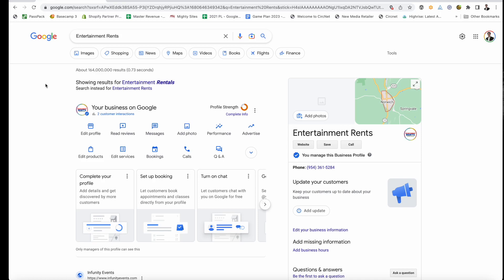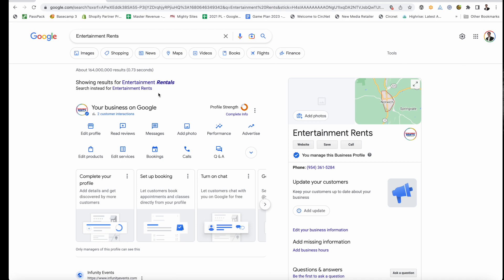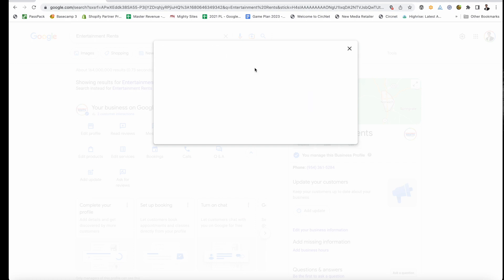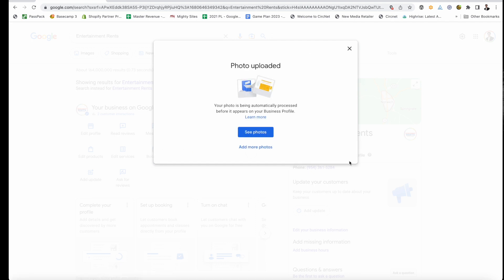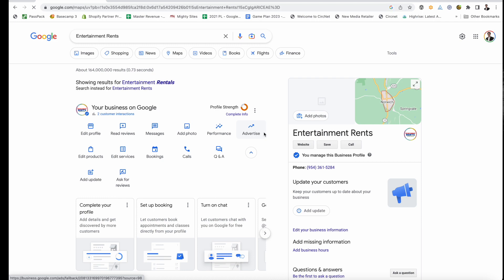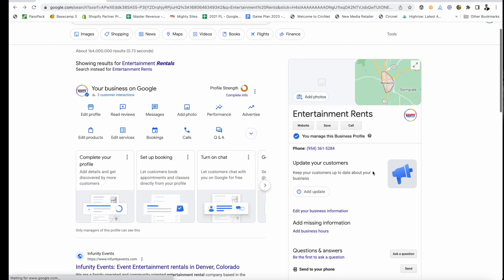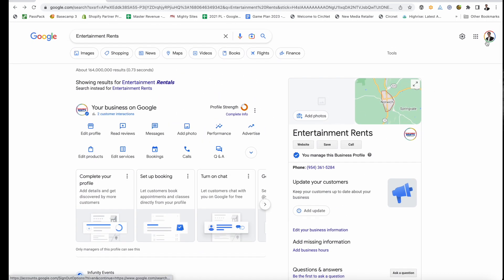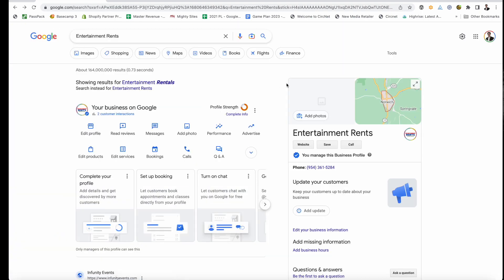Add Photo to Google Business Profile [EASY & QUICK!]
How to add a photo to your Google business profile. This video teaches you how to quickly and easily add a photo to your Google Business Profile.